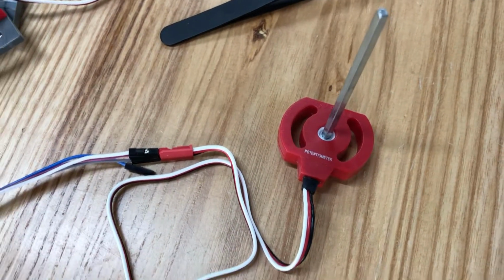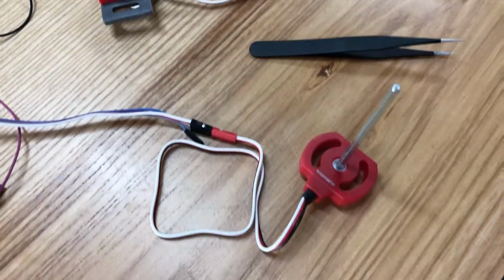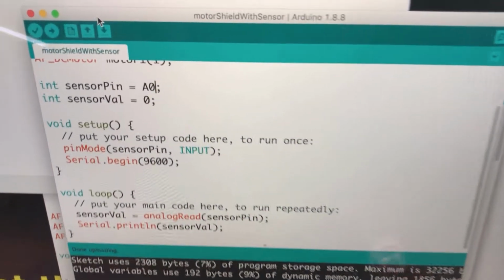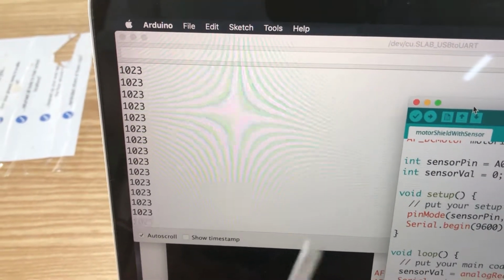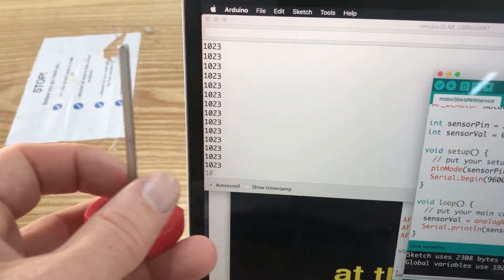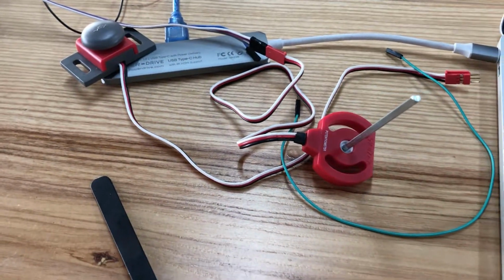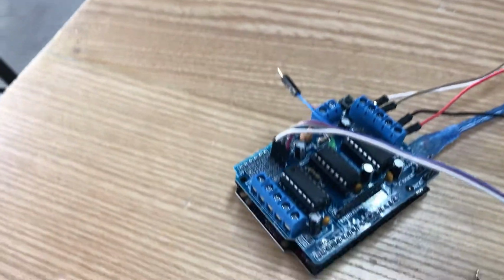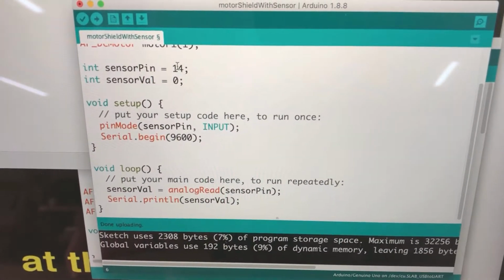Arduino Sensors With a Motor Shield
A few of you asked how to attach sensors when using a shield since it closes off all the pins. The simplest way is to use the analog inputs on the board which can also be turned into digital inputs. I give an example here of how to do this.